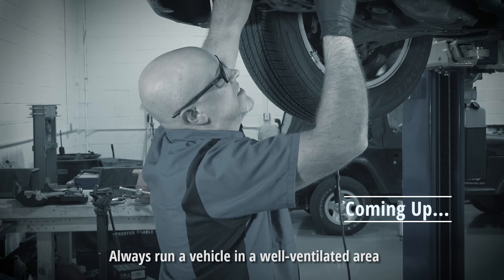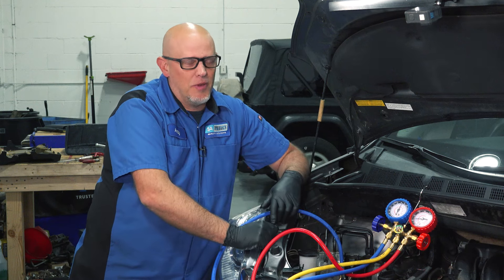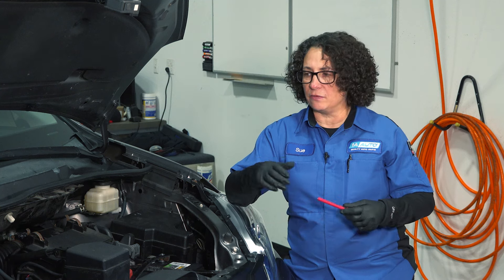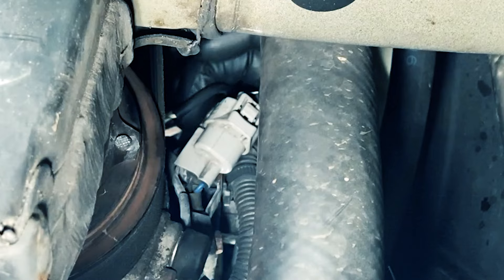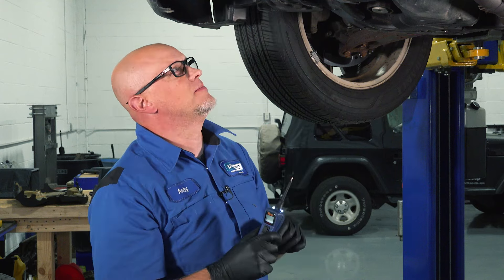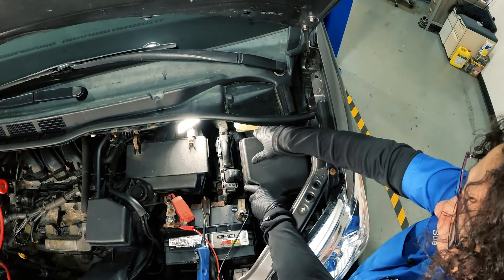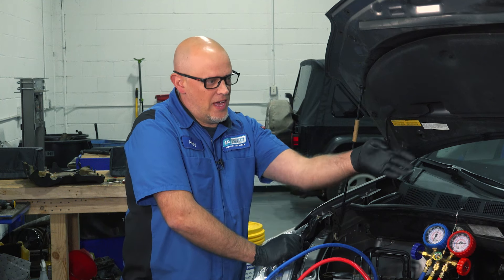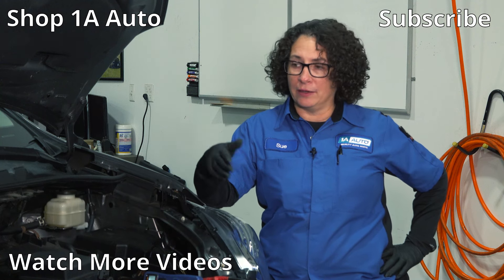What's Wrong with the AC in My Car or Truck? Refrigerant Full, No Leaks, Compressor's Not Spinning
Do you have a problem with your car or trucks air conditioning? In this video, Sue and Andy team up to tell you why the AC compressor might not be running. Whether it's a mechanical issue or an electrical one, they have tips to help you track down and replace the problem part! Check out the video to learn all about AC compressor problems! Don't forget to check out 1A Auto for all your part needs. Follow the store link above!

0:00 What's Wrong with the AC in My Car or Truck? Refrigerant Full, No Leaks, Compressor's Not Spinning
0:30 Start Simple: Check the Belts!
1:26 Check Fuses and Wires!
4:00 Test Relays and Circuits
4:53 Check Pressure Sensors

🔧 List of tools used:
• Power Probe
• Wheel Chocks